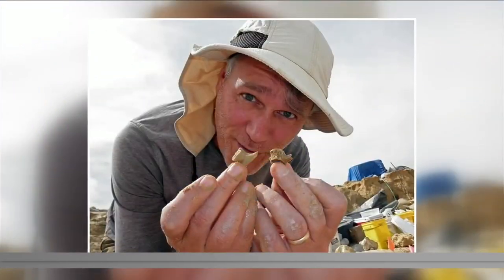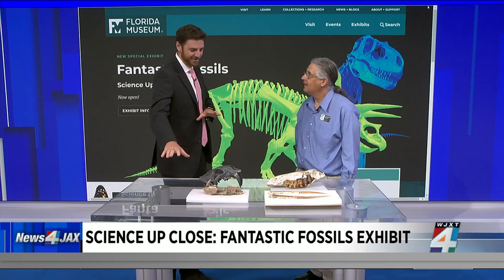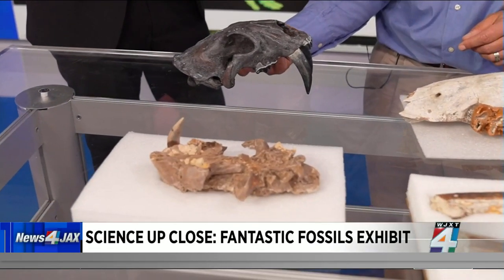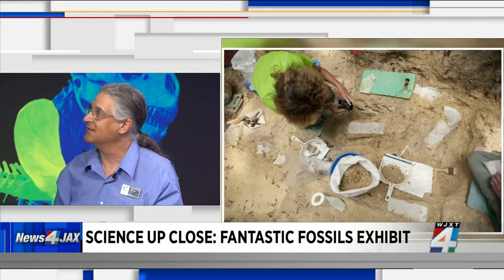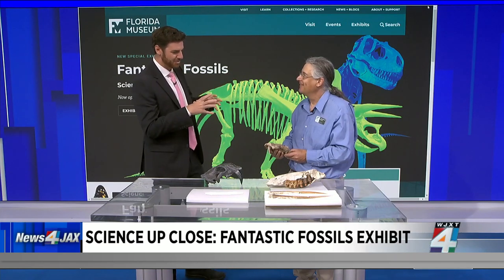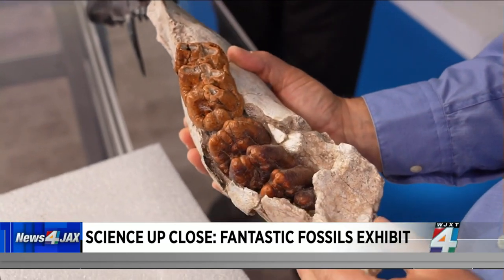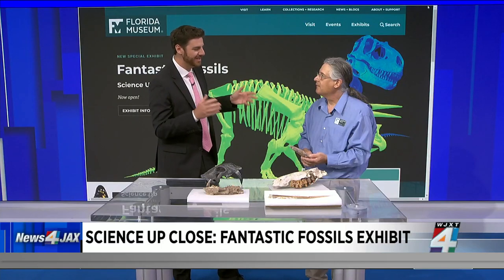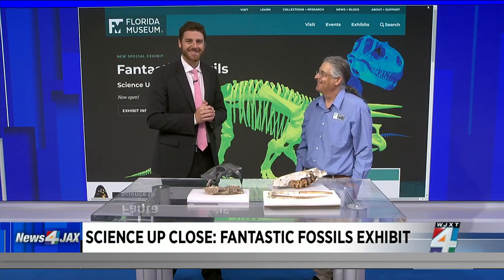Fantastic Fossils exhibit at Florida Museum of Natural History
Jonathan Bloch, a Professor and Curator with the Florida Museum of Natural History in Gainesville, joins us on The Morning Show with more on the Fantastic Fossils exhibit.